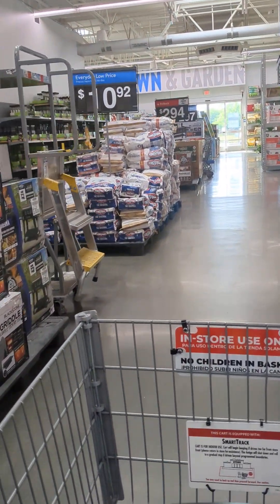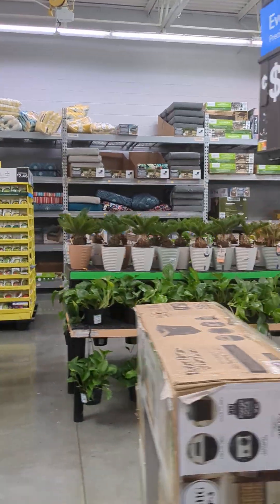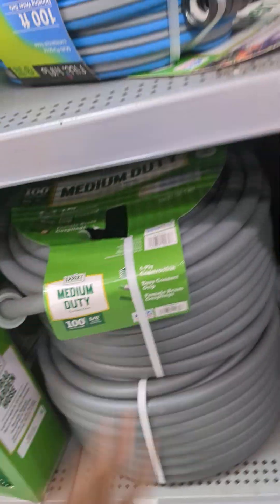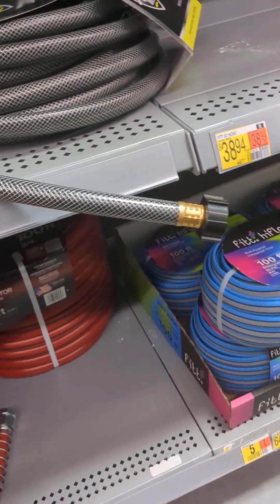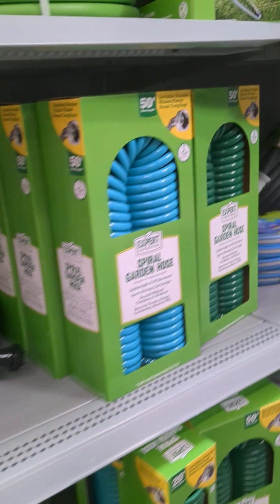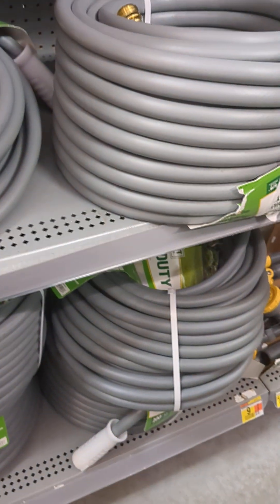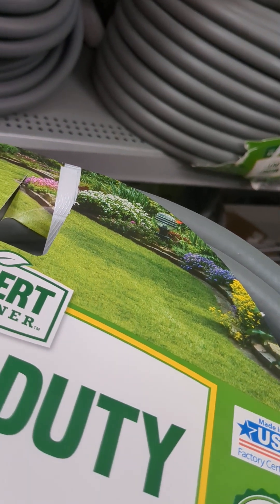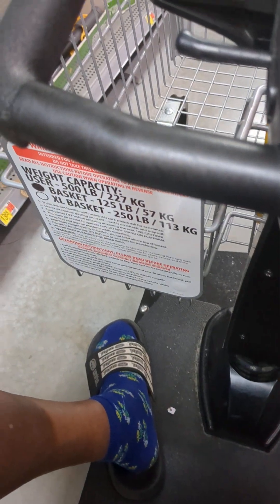I need a water hose